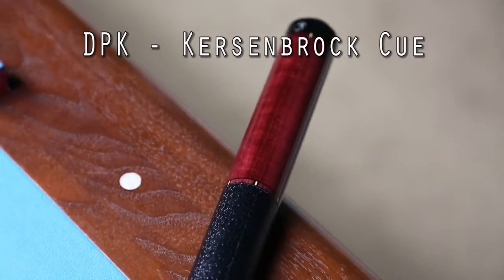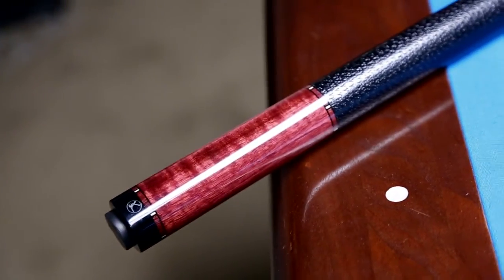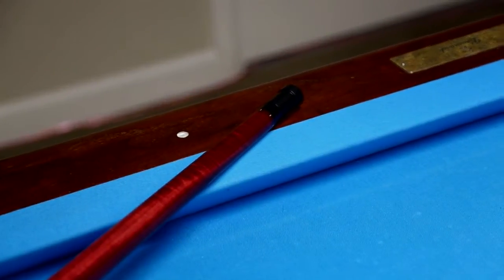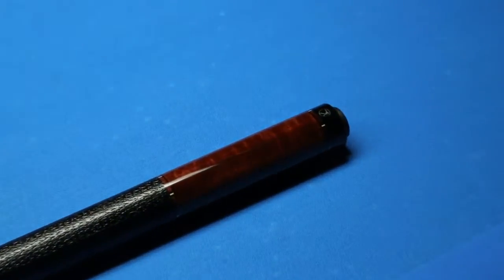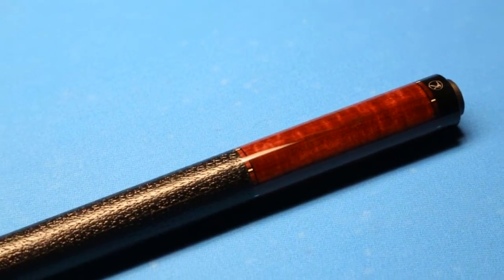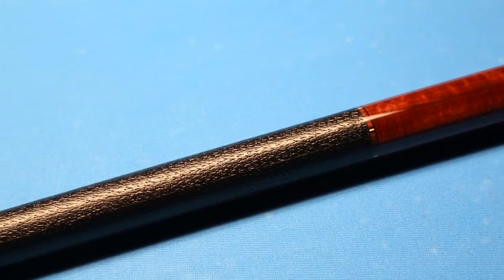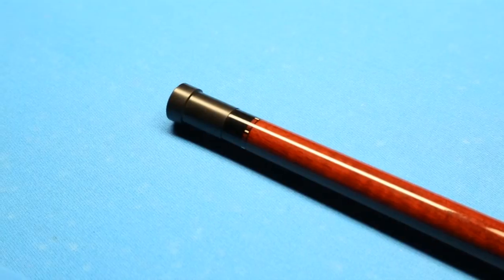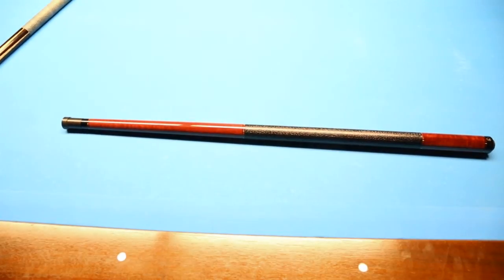DPK (Kersebrock) Cue Review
This is my Kersenbrock Cue. Curly Purple Heart - 4 shafts - DPK Roller K Logo on butt and joint protectors. This is a rare cue in mint condition.